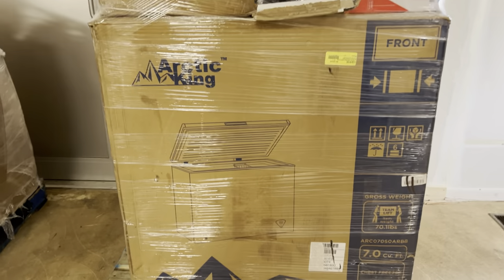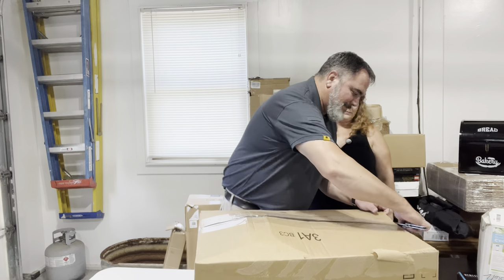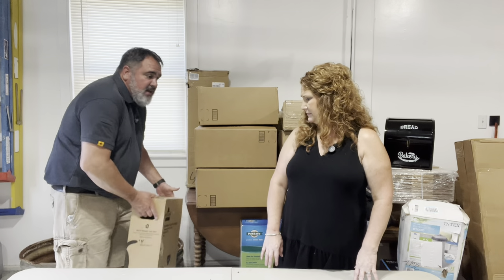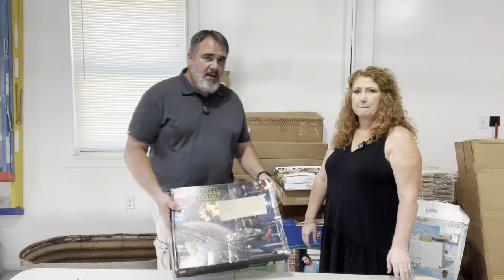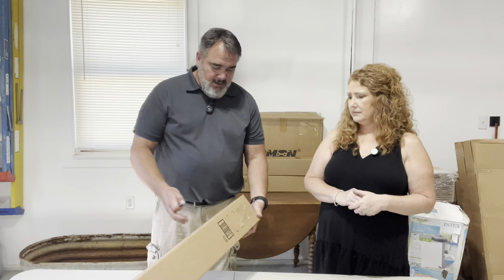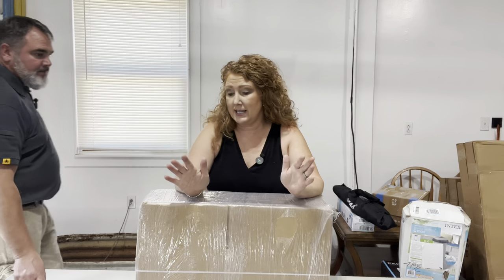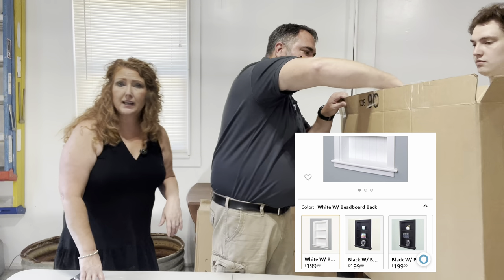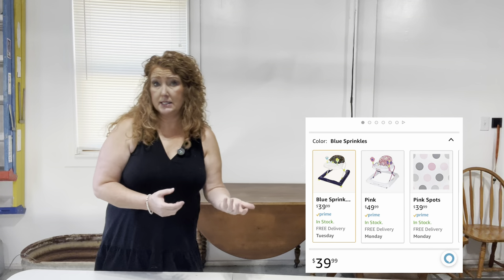We Bought An AMAZON Returns Pallet For $550 | Unboxing $3700 In MYSTERY Items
We did finally did it.. bought a AMAZON return pallet. Join us for the MYSTERY of unboxing the items a see what we got on this pallet that we paid $550 for. We really studied what was on the pallet, along with the few items we could actually see. Check out what we got ,MSRP worth $3700.